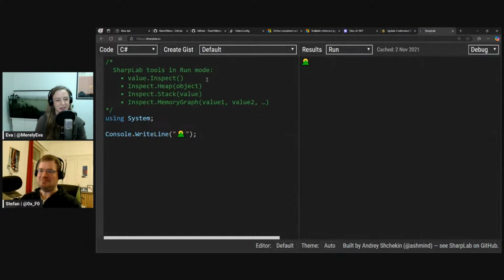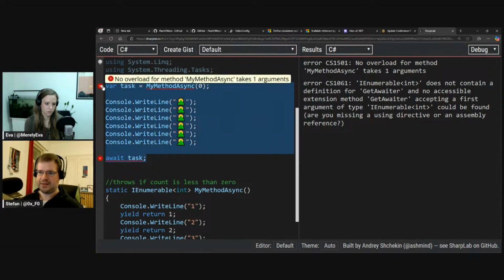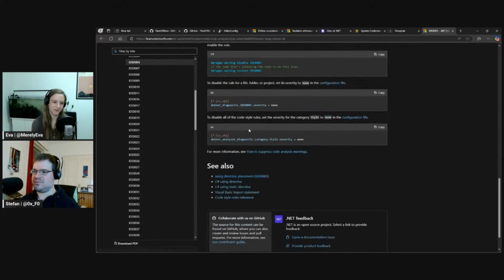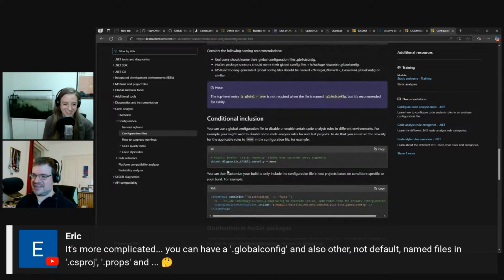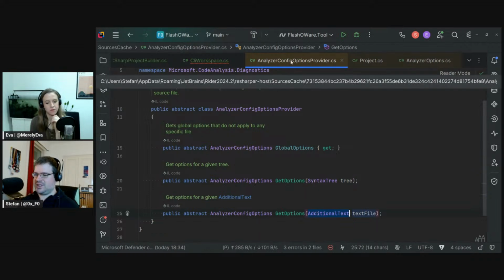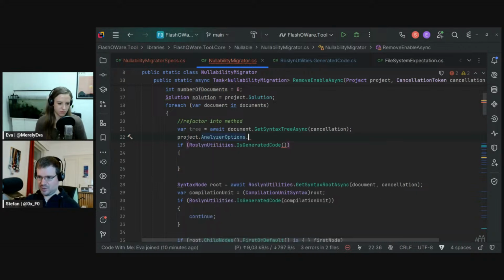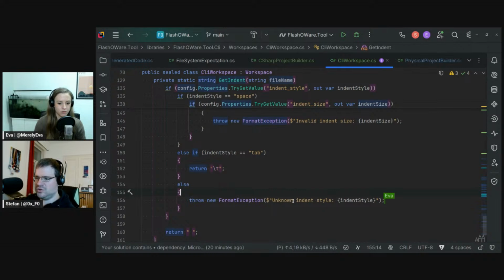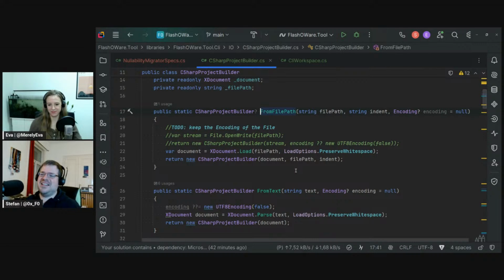2code ^ !2code [S2024E14] Editing with EditorConfig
Editing with EditorConfig:
EditorConfig helps to codify your CSharp coding styles for your dotnet project. It's supported by many IDEs and code editors, and soon, also by our Roslyn tool.